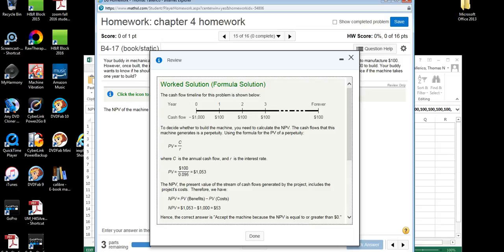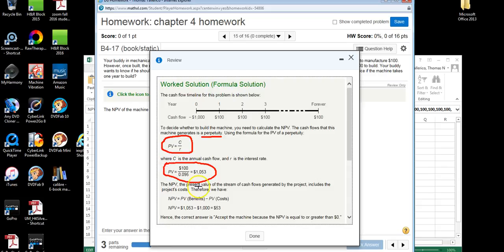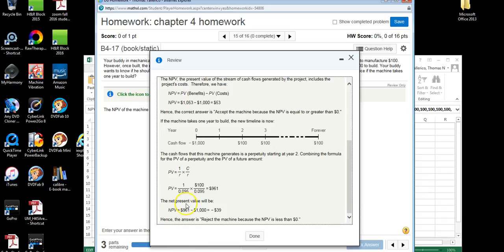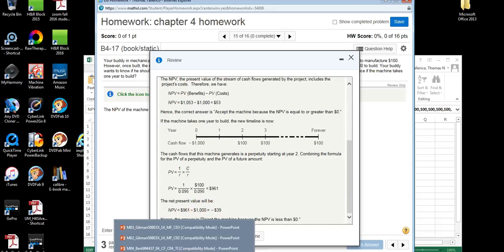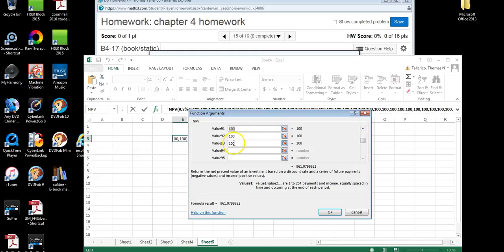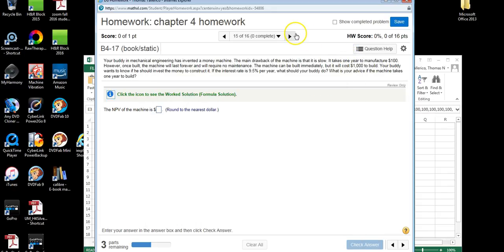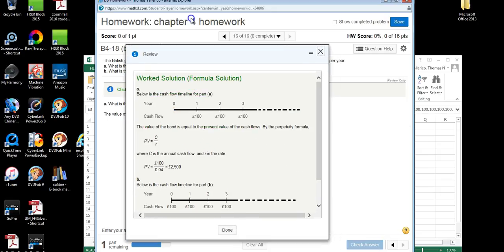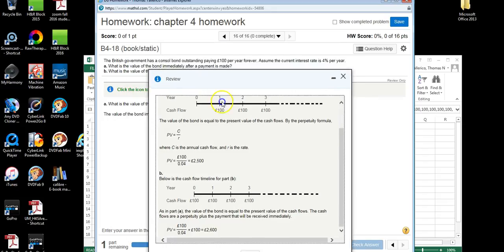chapter 4 last 2 problems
berk demarzo last 2 problems